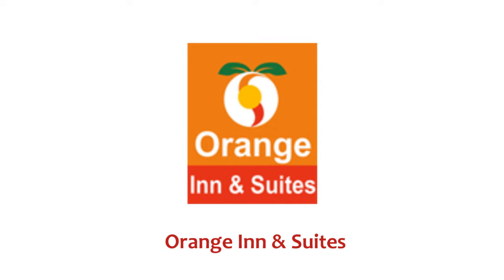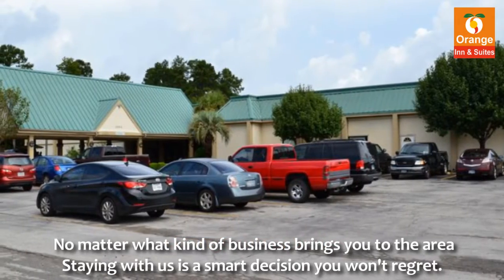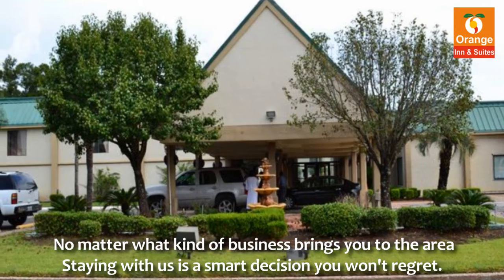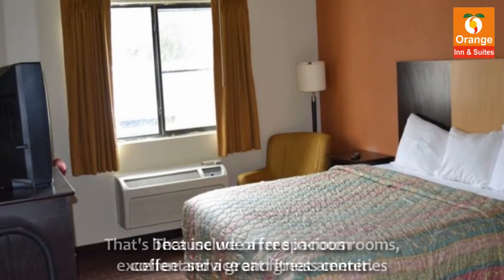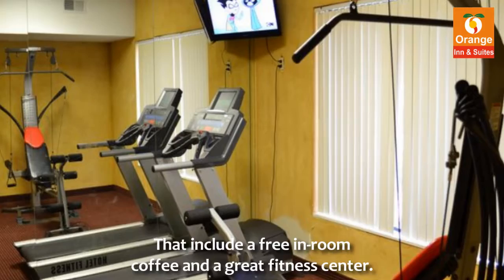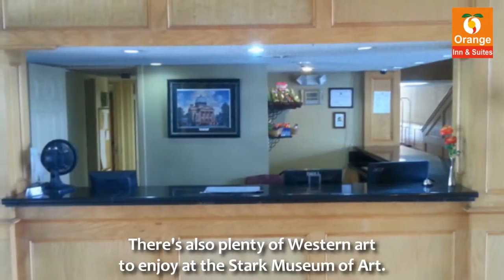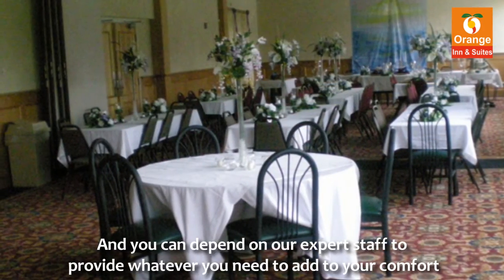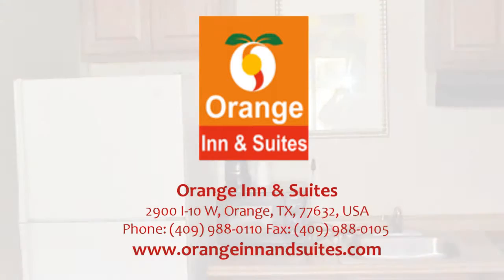Orange Inn and Suites Orange TX Hotel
Orange Inn & Suites Hotel in Orange TX is a perfect place to stay in Orange TX. Get heavy Discount on Orange TX Hotel near Port Arthur area.